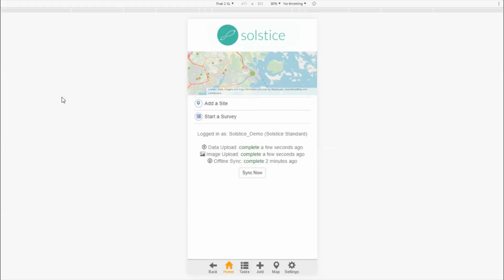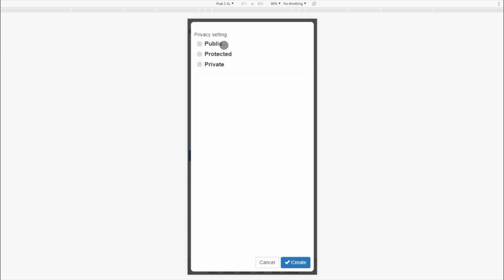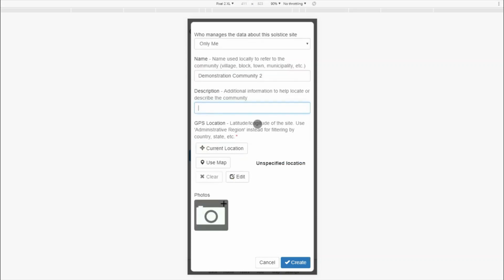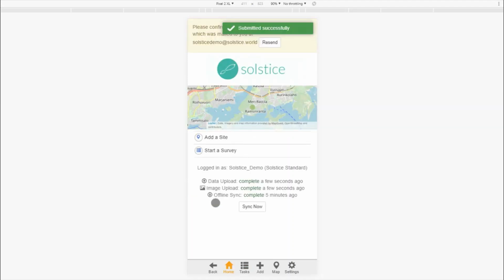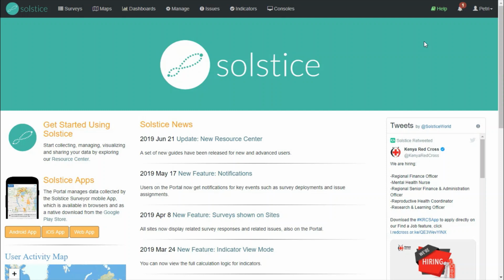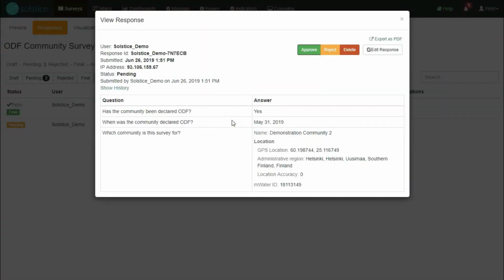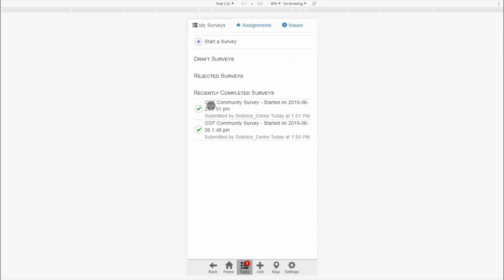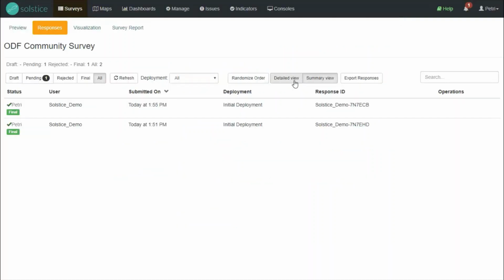Collecting Data in Solstice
Learn the basics of collecting survey and site data in Solstice.

Solstice is a free data management platform.

Learn to:
1) Sign up
2) Design surveys
3) Deploy your survey to your App